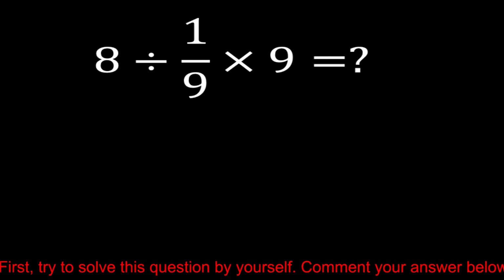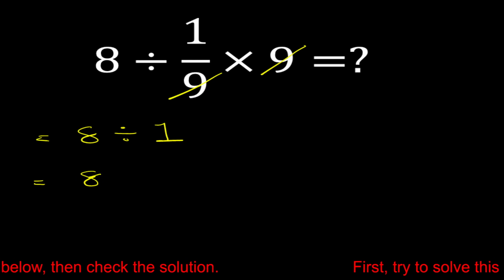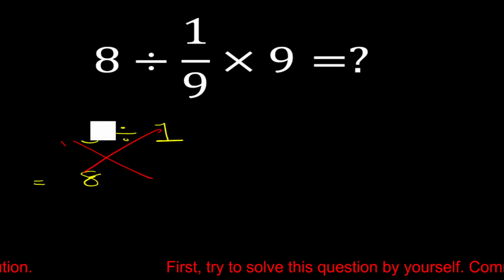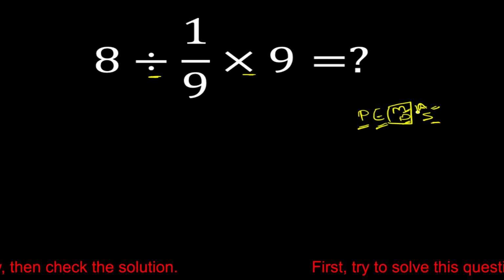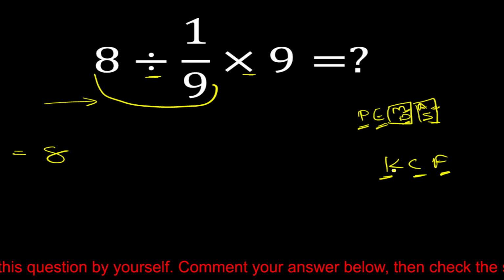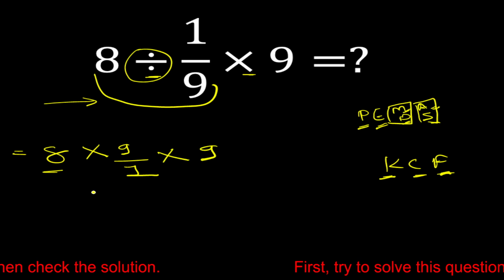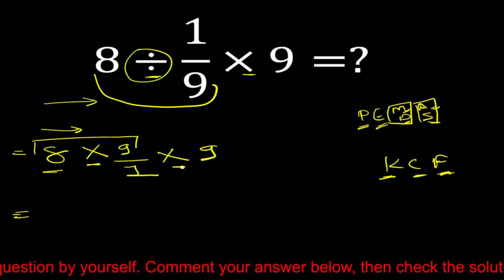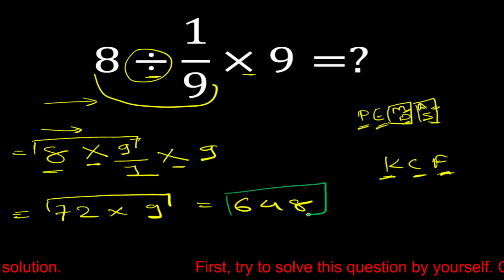80% Fail This Math Problem — Can You Beat the Odds?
This math problem may look simple at first, but it’s surprising people across developed countries like the United States, United Kingdom, Canada, Australia, New Zealand, Switzerland, Germany, Norway, Ireland, Netherlands, Singapore, Denmark, Hong Kong, Austria, and Belgium.

Most viewers rush through it and miss a small detail. That’s why this math challenge is getting so much attention. It quietly tests your understanding of math, arithmetic, basic math, and how well you apply the order of operations (PEMDAS) to tricky mathematical expressions.

This short math video works like a clear and engaging math tutorial, helping viewers practice step-by-step math, improve mental math, and avoid common mistakes in simple calculations and number operations.

Perfect for anyone who enjoys solving math problems, improving problem solving skills, learning math tricks, practicing quick math, and building confidence with educational math content. These kinds of math puzzles perform especially well in developed countries because they encourage viewers to think carefully, rewatch the problem, and compare answers in the comments.

🧠 Challenge yourself:
Try solving it without pausing.
Comment your answer and see how many people agree with you.